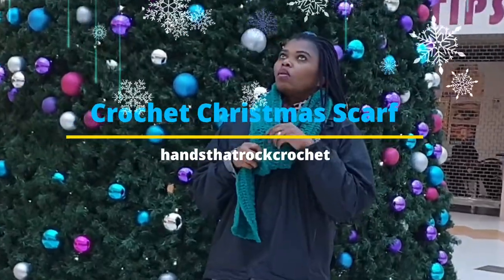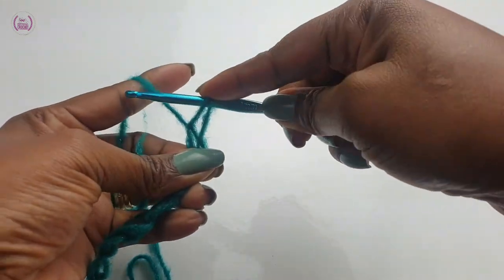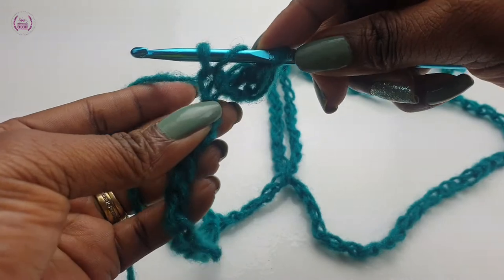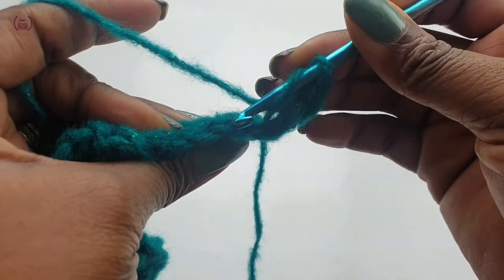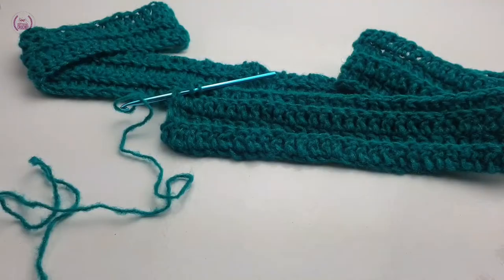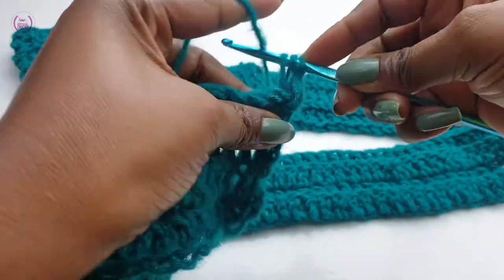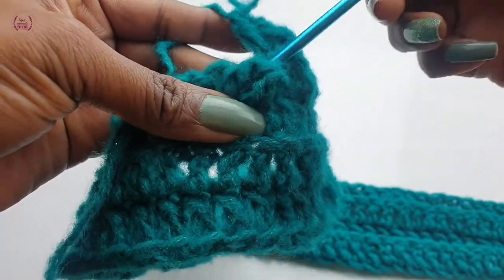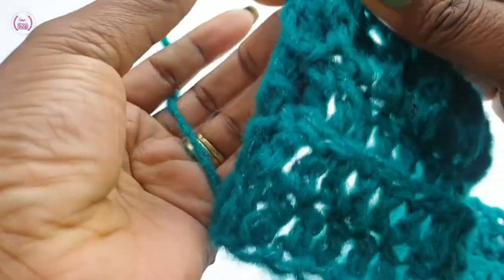CROCHET CHRISTMAS SCARF ||| handsthatrockcrochet 💜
Easiest scarf just in time for Christmas.

You can give it as a gift or make one for yourself. You need medium weight to chunky yarn or any yarn you have lying about. Using sparkling yarn makes this scarf very festive.

WE VALUE YOU AS A FRIEND!
💙💙💙💙💙💙💙💙 Your presence here is greatly appreciated.

TIME STAMPS
00:00 Intro
00:21 How to make a slip knot using pretzel method
00:36 How to make chain stitches foundation
01:25 How to double crochet stitch into chain stitches
03:09 Double crochet ribbing
04:36 How to front post and back post double crochet
08:57 Outro

LATEST TUTORIALS

The last 7 tutorials / videos in case you've missed any are  here 👉🏼

Sometimes you need to sew crochet projects together to make e.g jackets check one out here 🔴

CHECK OUT!!!

If you only have a crochet hook at hand. Do not despair. I've got you covered, Check out

You are able to crochet your length much quicker.

Let's Be Friends on:

✊ Instargam/handsthatrockcrochet

MUSIC

Victim to victor - RKVC
Friendly dance- Nicole staf